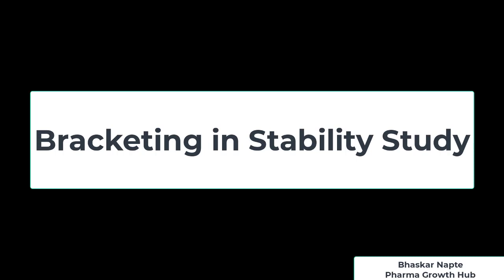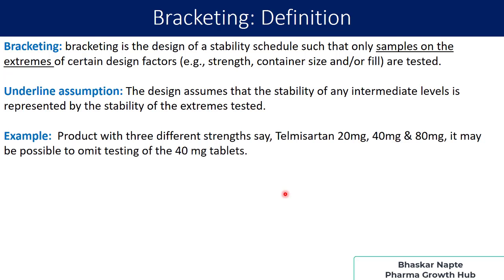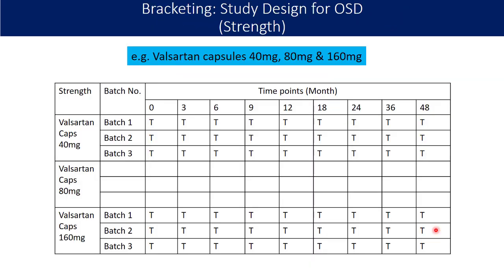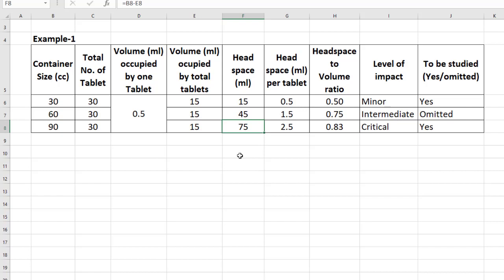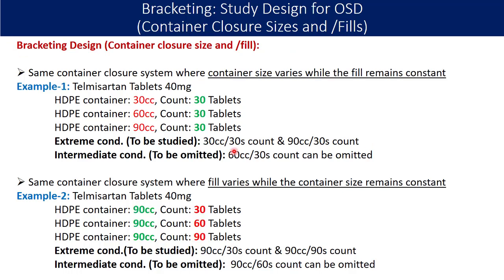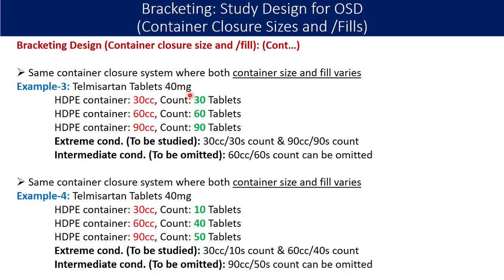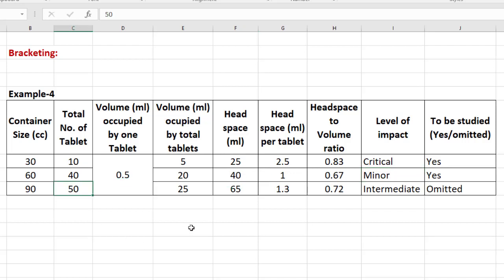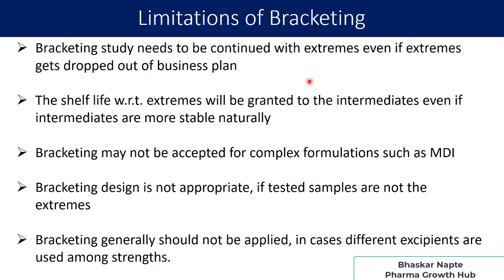How to use BRACKETING design for stability testing?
Bracketing design for stability study as per ICH Q1D